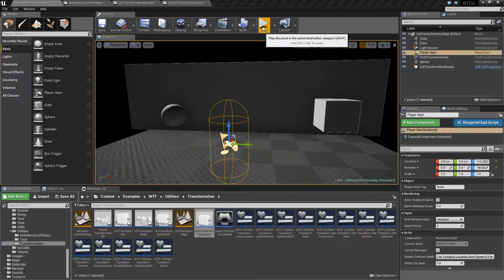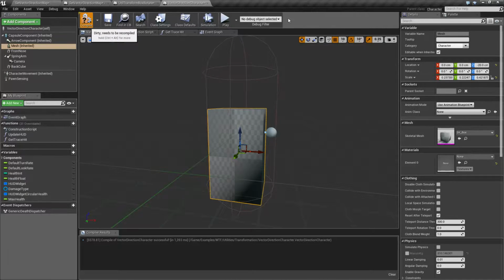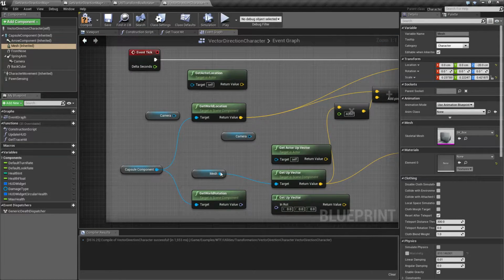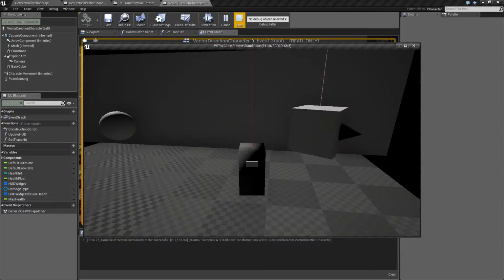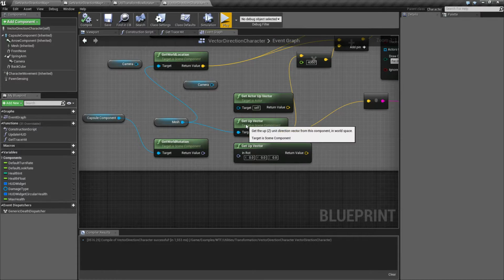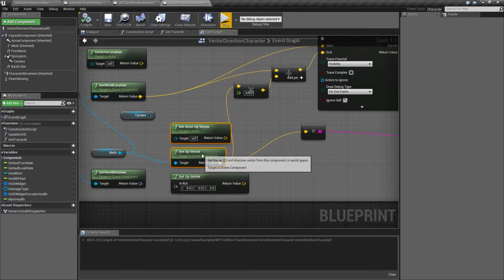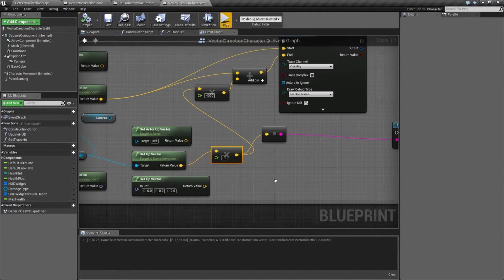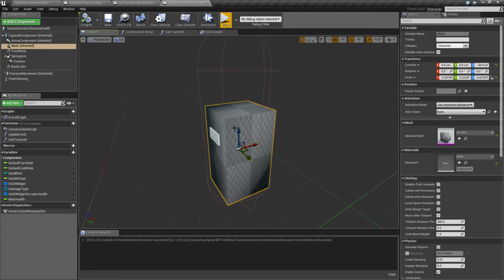WTF Is? Get Up Vector in Unreal Engine 4 ( UE4 )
What are the Get Up Vector Nodes in Unreal Engine 4